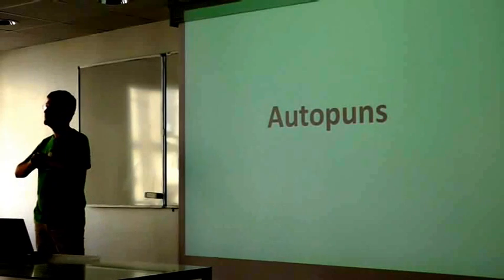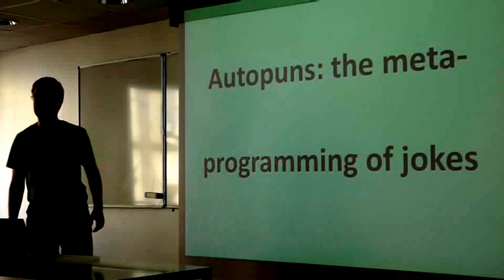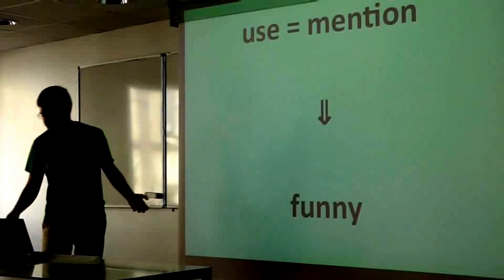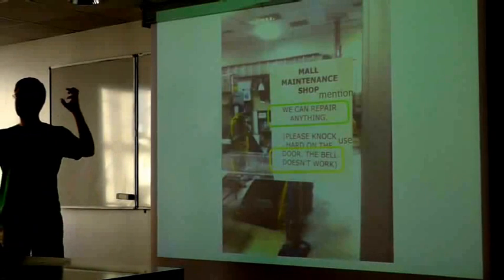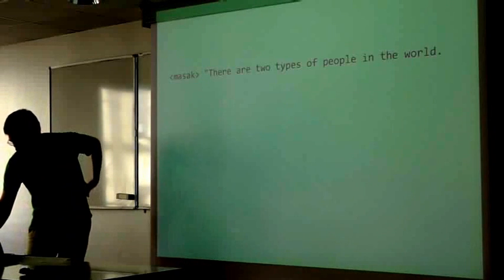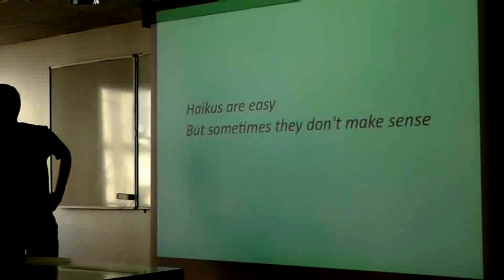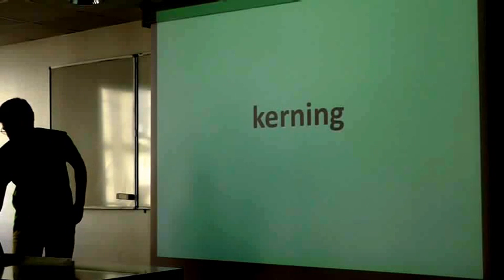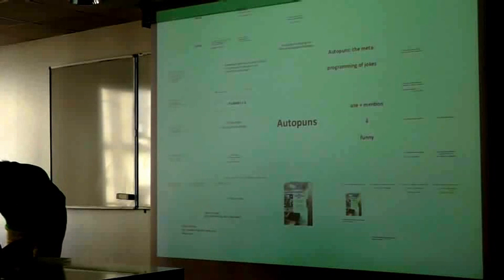LT Autopuns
Journées Perl 2012: Talk présenté par Carl Mäsak (‎masak‎)